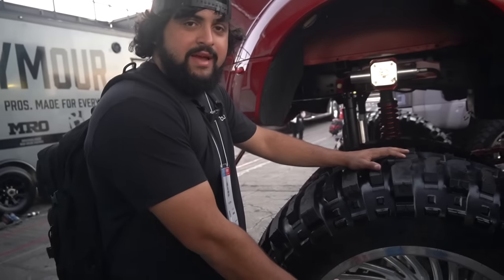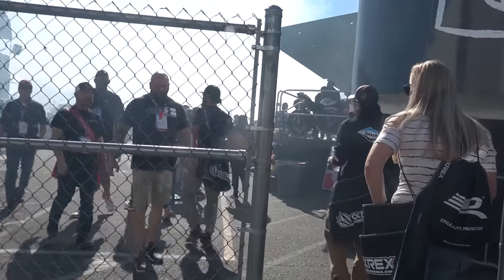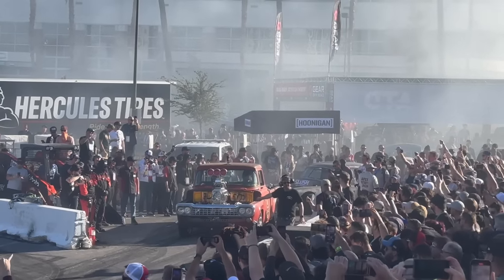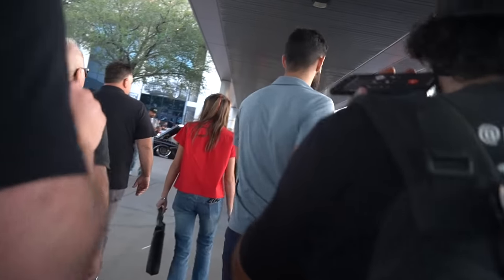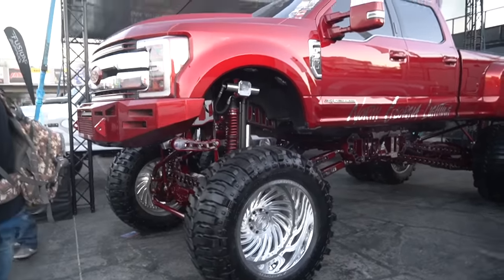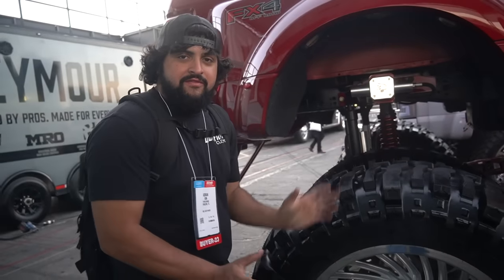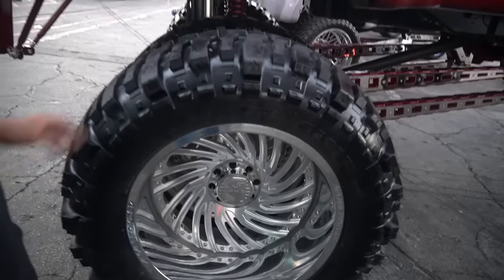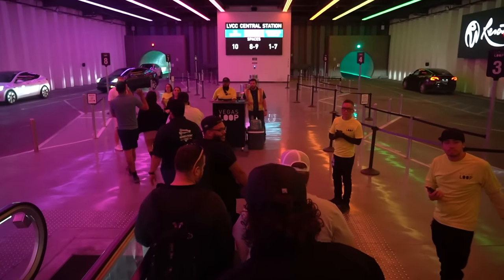MOST HATED TRUCK OF SEMA 2023 | 26x16 DUALLY WHEELS MOUNTED ON 44/19.50 BOGGERS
FIRST 26x16 DUALLY WHEELS mounted on a 44/19.50 BOGGER!! SEMA 2023

MORE VIDEOS JUST LIKE THIS ON MY CHANNEL BELOW!

!! BREAD GANG SHIRTS HERE !!

SOUTHERN TIRE
Location (82 City Square Blvd Mcdonough, Ga 30252)

BUILDS -
2014 Chevy Silverado *Lifted*
2000 Chevy Silverado *Saturn*